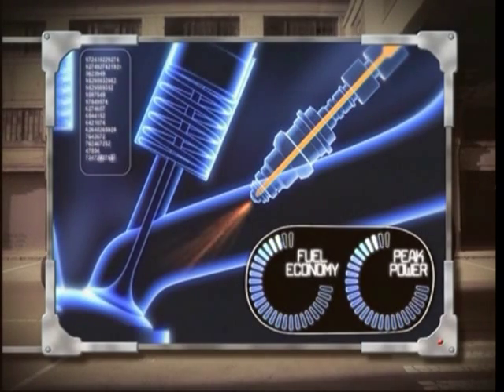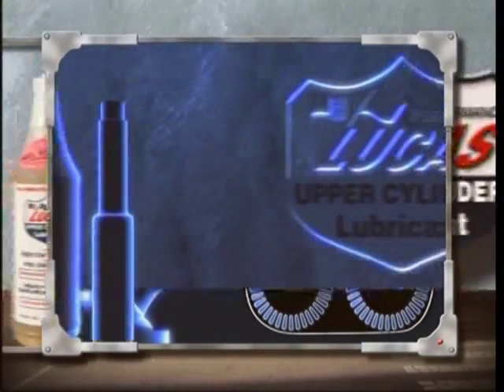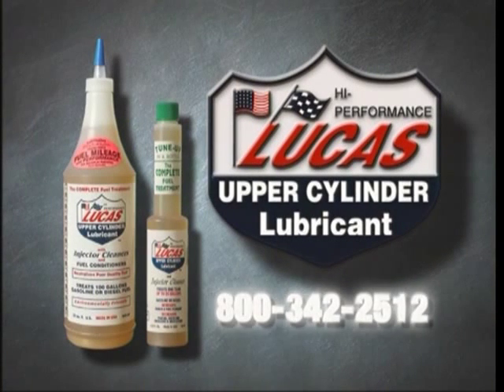Lucas OIL UPPER CYLINDER LUBRICANT FUEL TREATMENT 2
台灣汽車一盒兩瓶入(單125ml)，機車一瓶(單25cc)